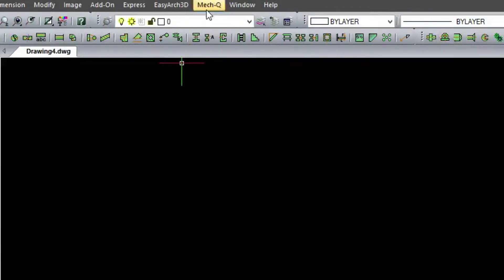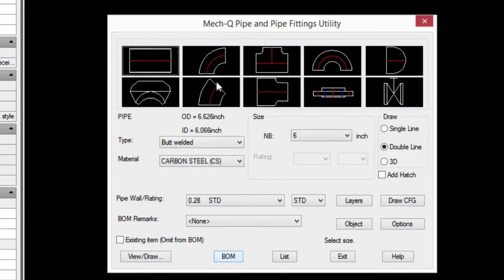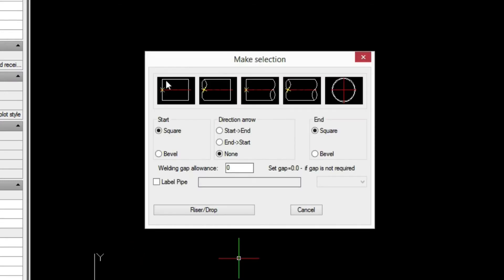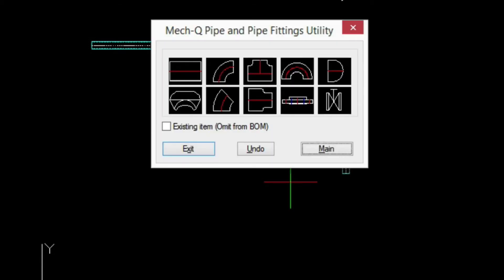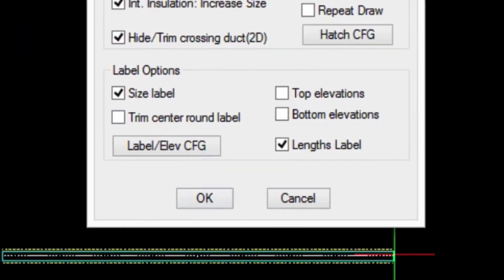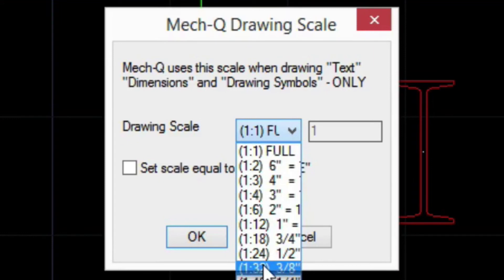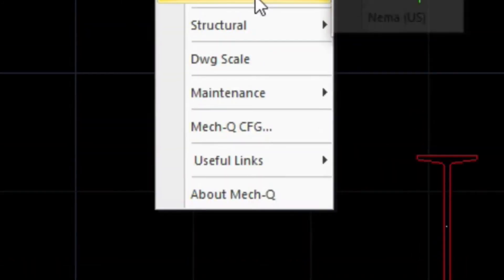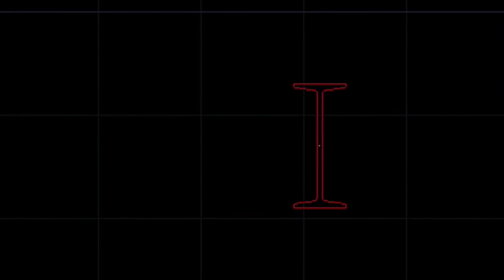Getting started with Mech-Q - CAD Engineering Software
In this video we're exploring how to use Mech-Q's menus and toolbars. In addition we've created a small piping layout to show you how to use this simple dialogue interface.

MechQ is an add-on for AutoCAD and Intellicad. We also have an standalone option called AViCAD.

In this video we'll take you through our four main modules, plus we’ll show you all the extra’s we include in our full engineering suite. These extras include an extensive collection of drawing utilities, a general bill of materials material handling, electrical motors, welding symbols and a whole lot more.